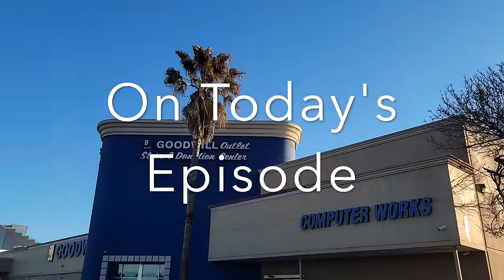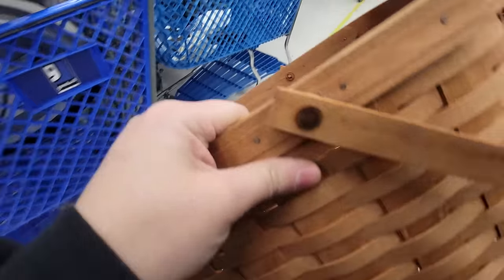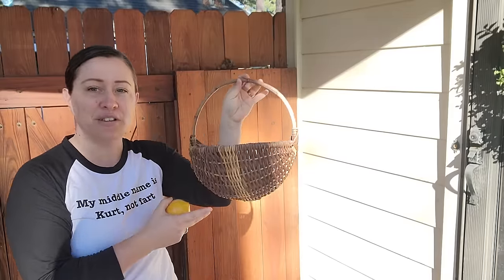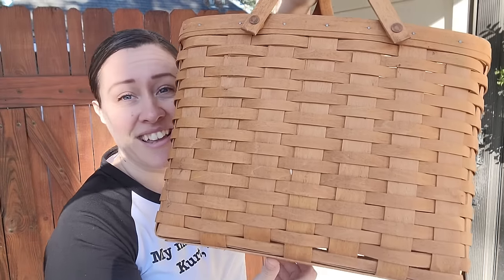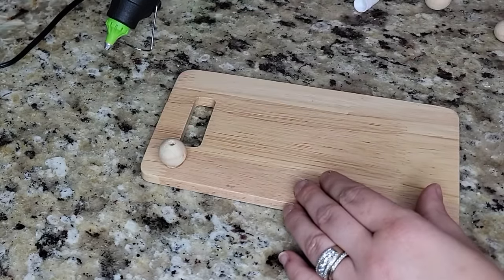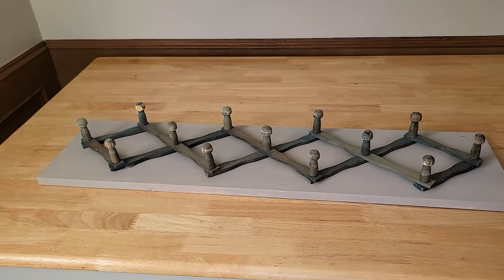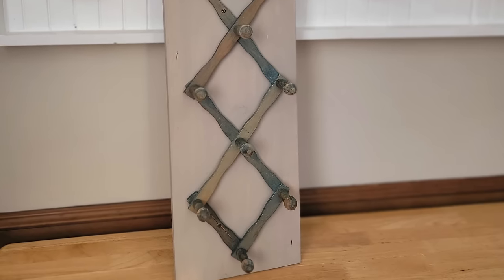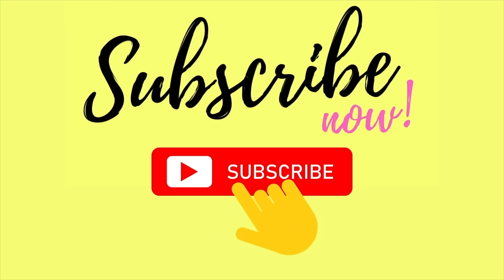$16 Goodwill Bins Shop and Flip With Me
It is located at 1153 Kingwood Drive in Kingwood, TX
My space is called "Historia" in booth M4
Open Daily 10-8

Have questions?

I am a participant in the Amazon Services LLC Associates Program and surfprep affiliate program, affiliate advertising programs designed to provide a means for us to earn fees by linking to Amazon.com and other affiliated sites.